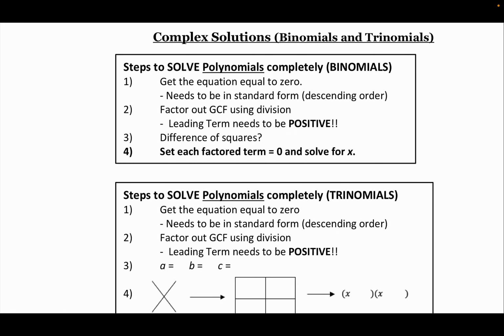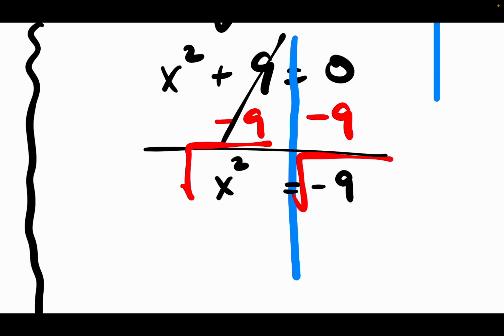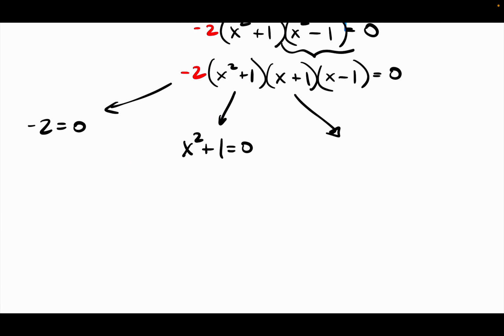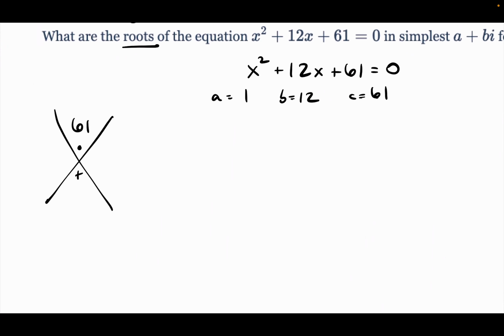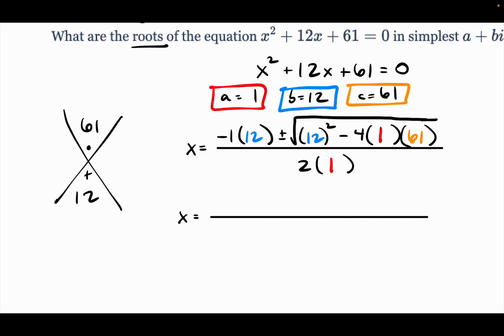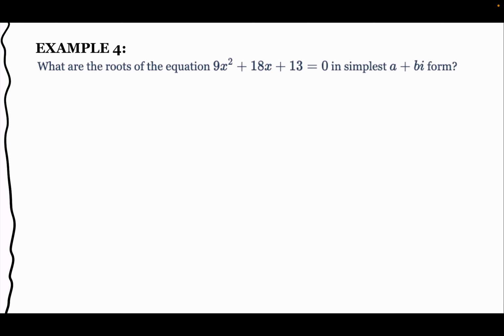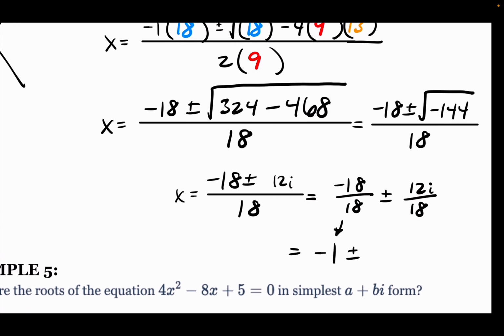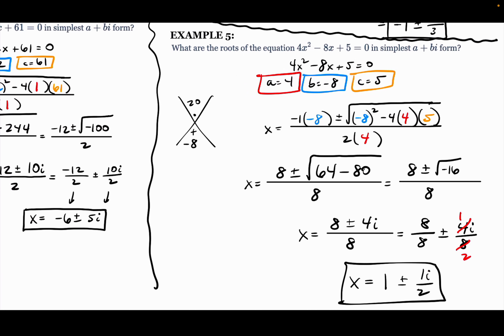11/4/24 - Complex Solutions (Binomials and Trinomials)